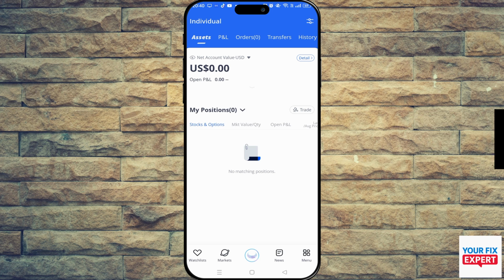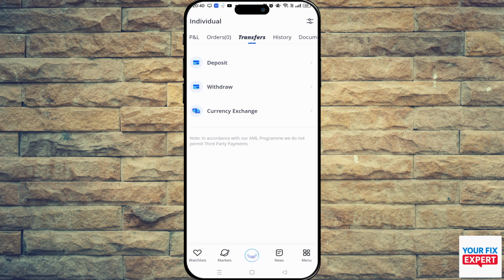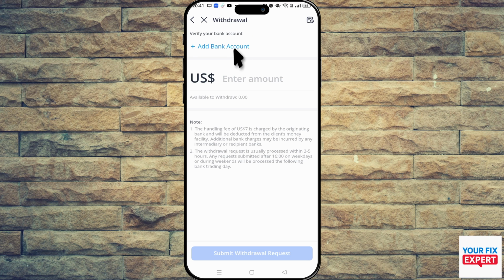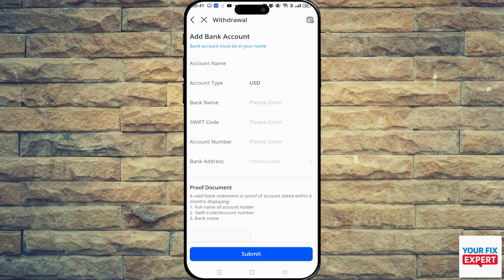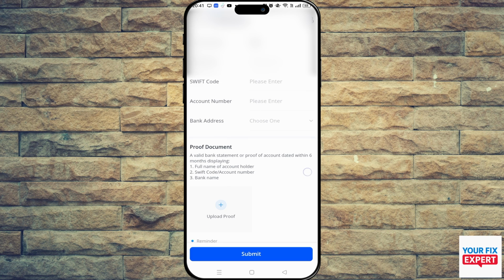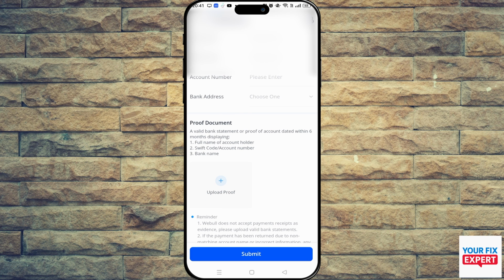How To Add A Bank To Your Webull Account | Link Bank Account To Webull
How To Add A Bank To Your Webull Account . Wondering how to add a bank Account  to your Webull account? In this step-by-step video, we’ll show you exactly how to add bank account to Webull, how to link a bank account for transfer, and how to link bank account in Webull tutorial style. If you’ve been asking how to link my bank account to Webull or how to use Webull app for easy deposits and withdrawals, this guide is perfect for you.

We walk you through the entire process so you can get started with trading or investing right away without any confusion. Whether you’re a beginner or just need a quick refresher, this video makes it simple.

Watch till the end and learn how to link bank account to Webull the right way.